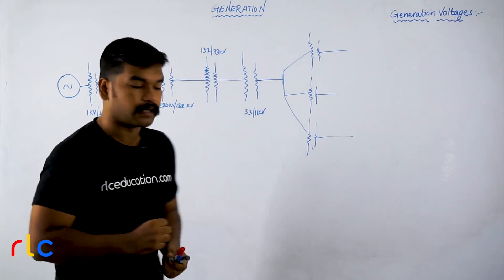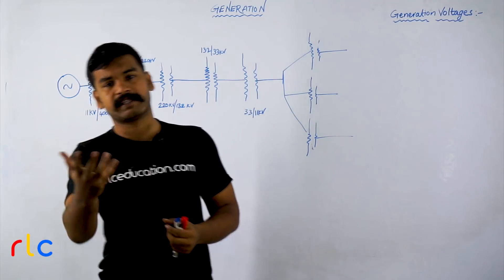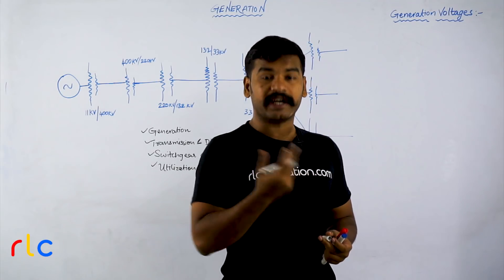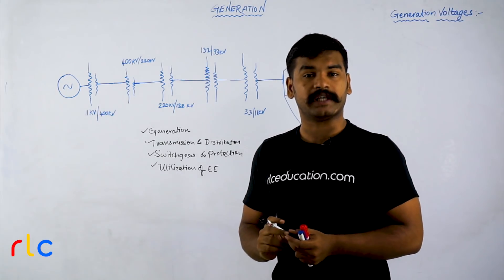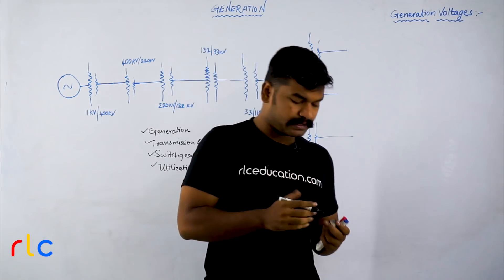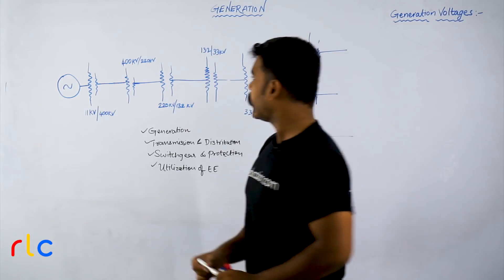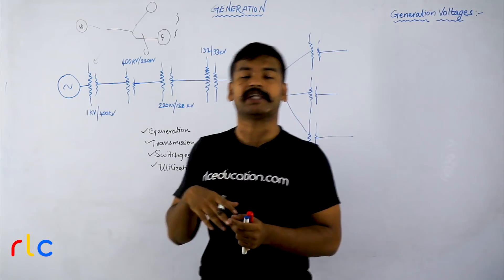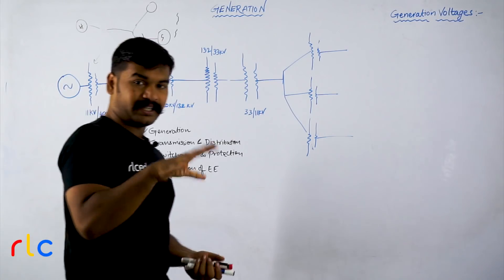Introduction to Power Generation | Power Systems | RLC Education India | Nikhil Nakka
offers High Yielding Crash Courses for various exams in Electrical Engineering for the benefit of most basic aspirants in achieving their dream.

OnGoing Courses:
1. TNPSC/TNEB AE Electrical Course
2. TRANSCO/GENCO/DISCOMS AE Course
3. RRB/SSC Junior Engineer Electrical Crash Course (seperate Telugu & English versions)
4. TSSPSCL JLM/DRDO Technician A Telugu Course